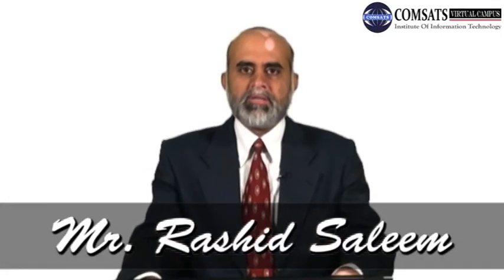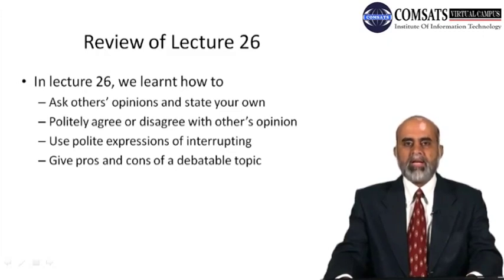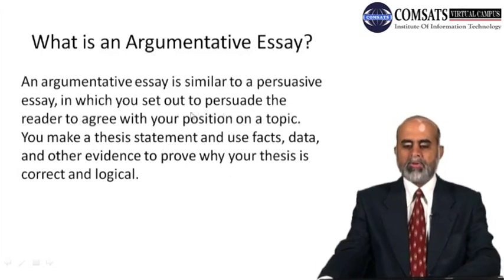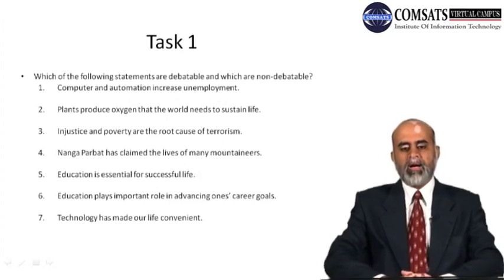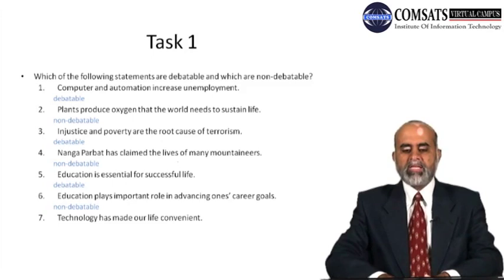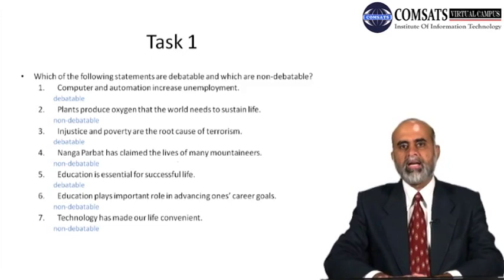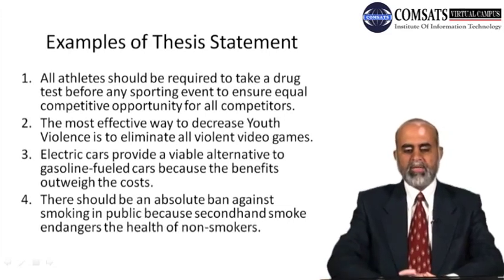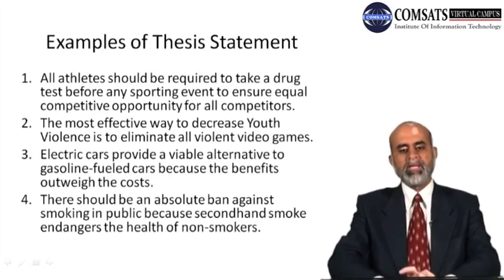Writing Argumentative Essays|Functional English in Hindi Urdu HUM104 LECTURE 27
After completing lecture 27, you should be able to
Identify and analyze an argumentative essay
Differentiate between a debatable and non-debatable statement
Organize your ideas
Use expressions of supporting / refuting ideas
Write a short five-paragraph argumentative essay